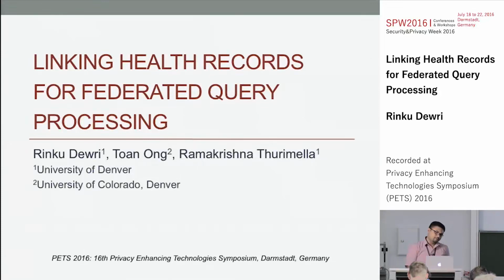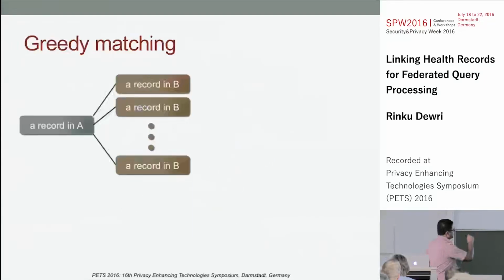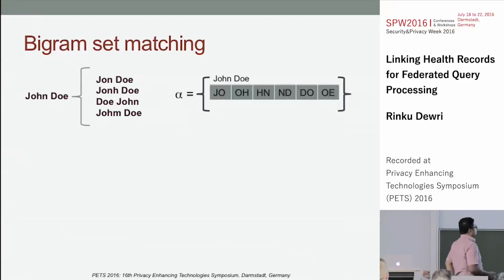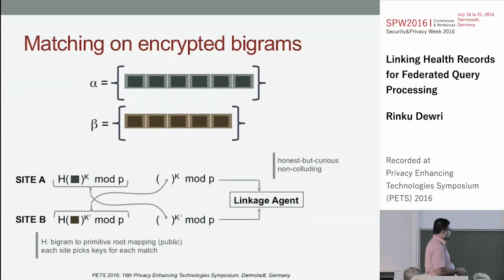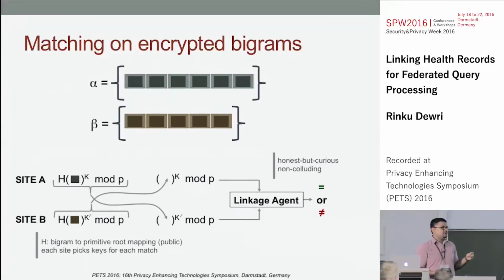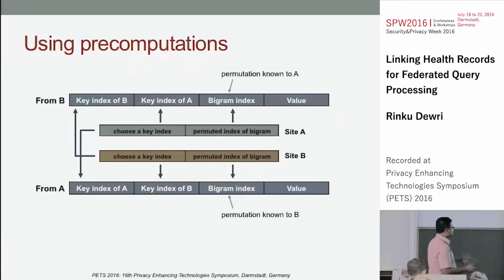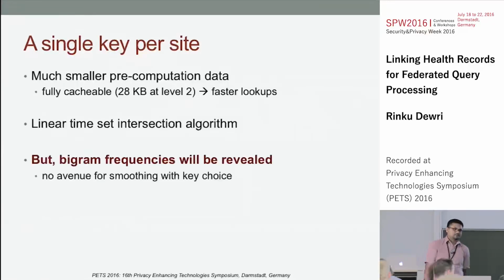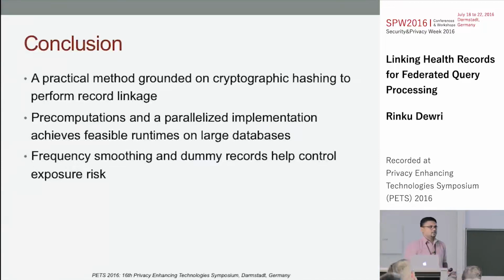Rinku Dewri Linking Health Records for Federated Query Processing